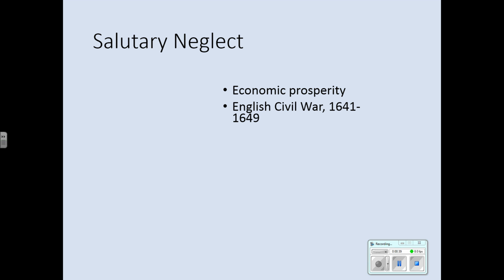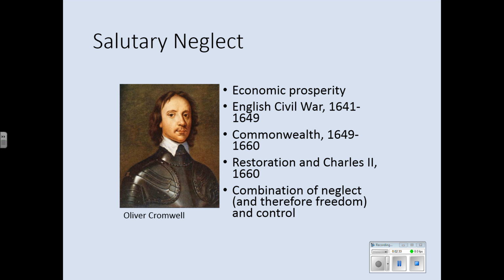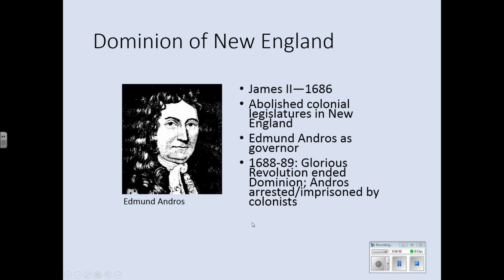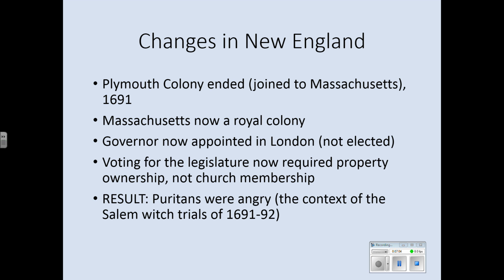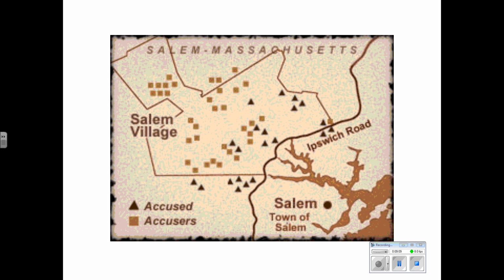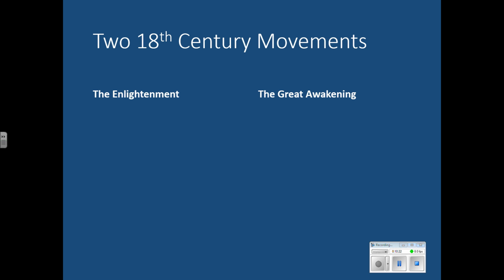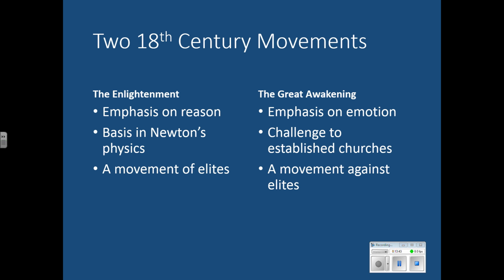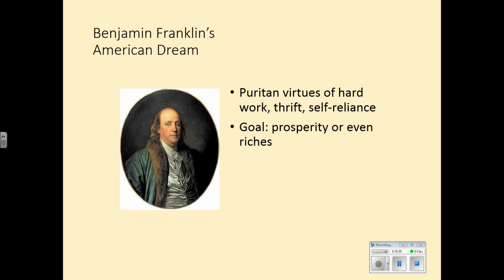Politics, Religion, and Ideas in the Colonies